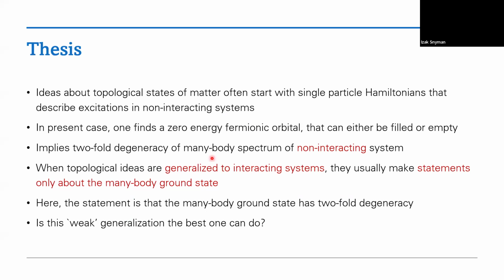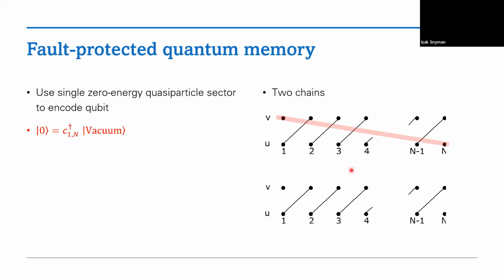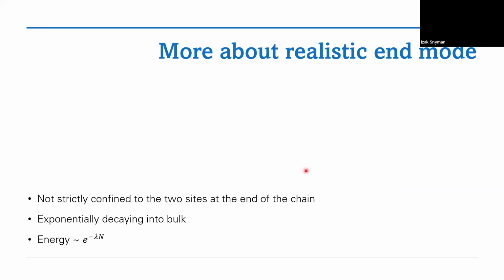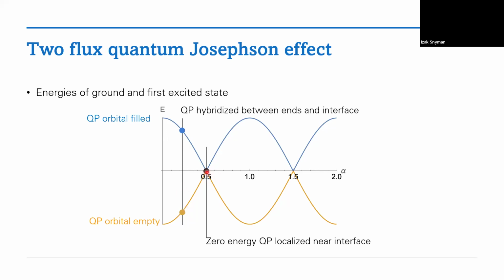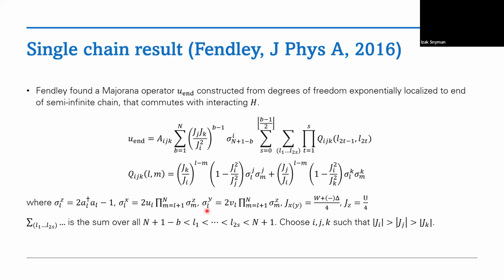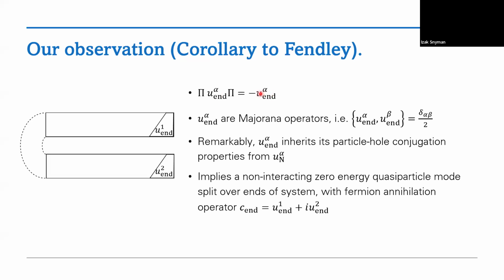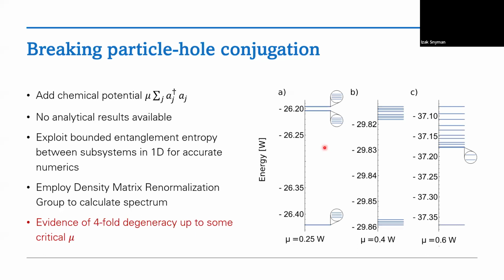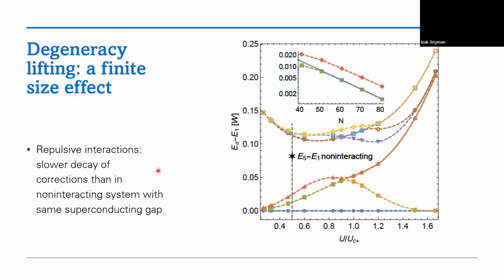2024-03-05 - MITP & NITheCS Seminar: 'Zero-energy quasiparticles in an interacting nanowire ....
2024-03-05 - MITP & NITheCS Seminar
Zero-energy quasiparticles in an interacting nanowire containing a topological Josephson junction
Prof Izak Snyman
(University of the Witwatersrand)

ABSTRACT
We study a Josephson junction in a Kitaev chain with particle-hole symmetric nearest-neighbor interactions. When the phase difference across the junction is π, we show analytically that the full spectrum is fourfold degenerate up to corrections that vanish exponentially in the system size. The Majorana bound states at the ends of the chain are known to survive interactions. Our result proves that the same is true for the zero-energy quasiparticle localized at the junction. We further study finite-size corrections numerically and show how repulsive interactions lead to stronger end-to-end correlations than in a noninteracting system with the same bulk gap.